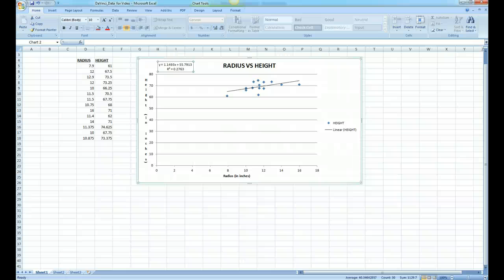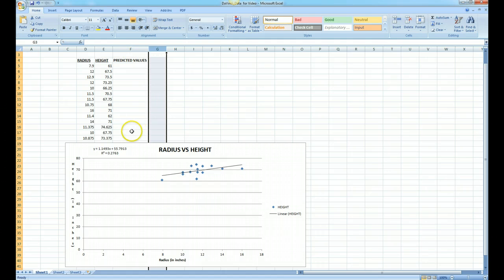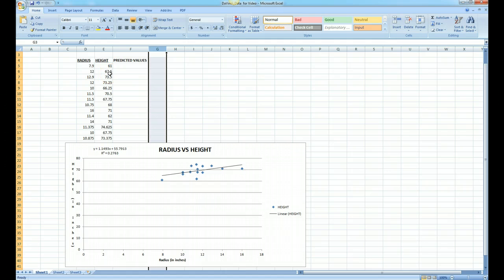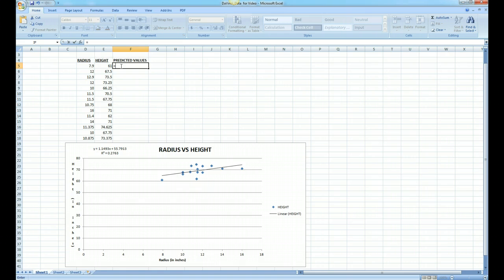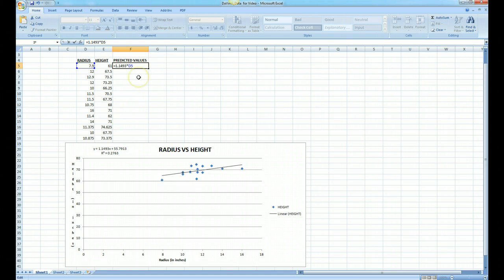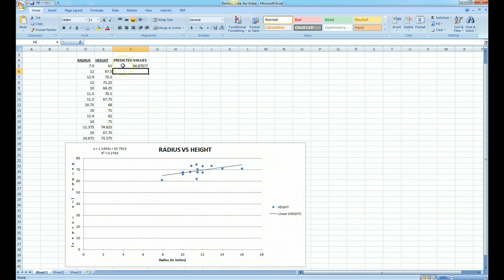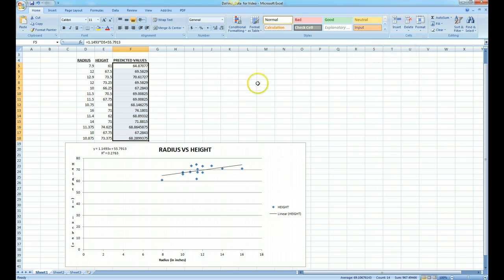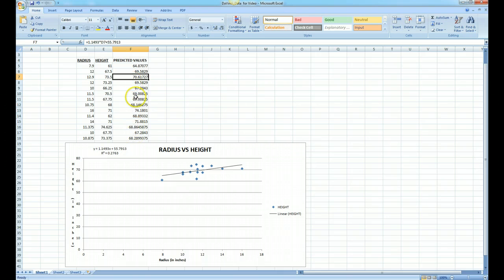Data Analysis Part 3 - Generating the Predicted Values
This screencast demonstrates how to generate predicted values using MS Excel